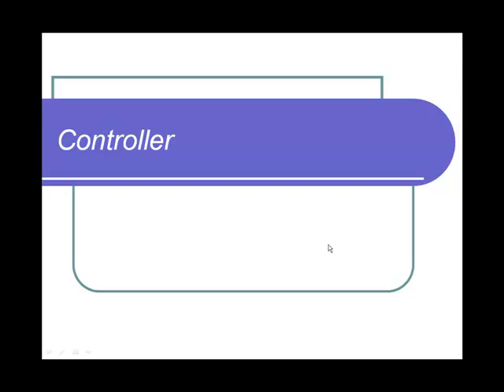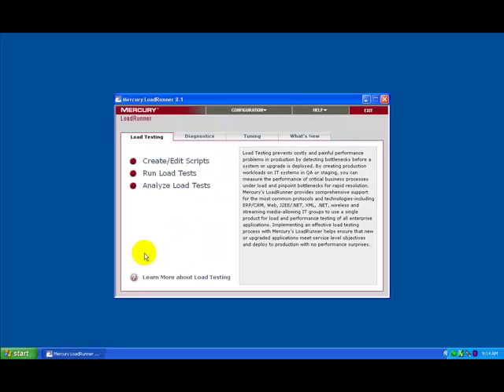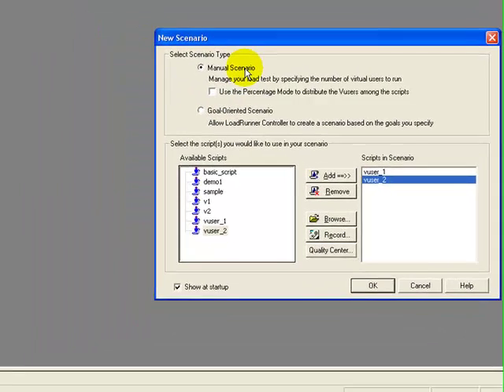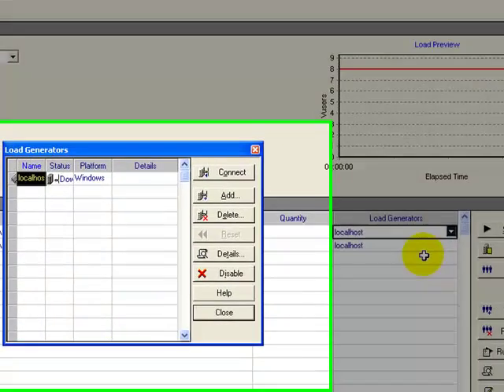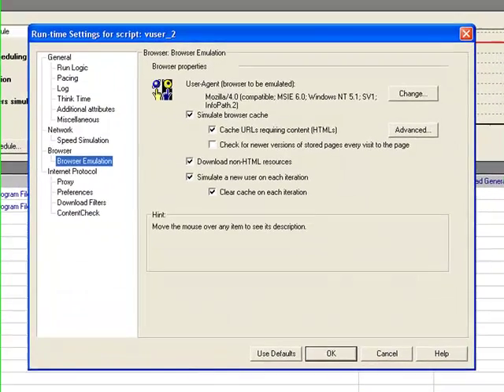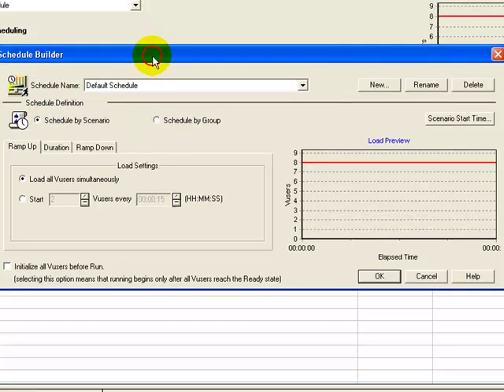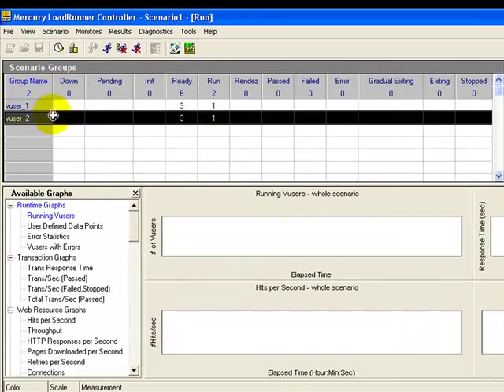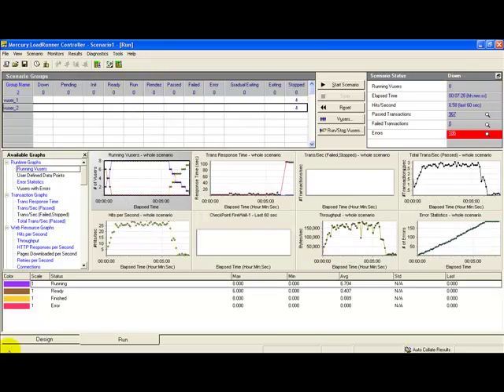HP/Loadrunner Tutorial 15 : Controller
this tutorial demonstrates Controller section.

Here you will learn Micro Focus HP/Loadrunner.

Sincerely,
Guru99